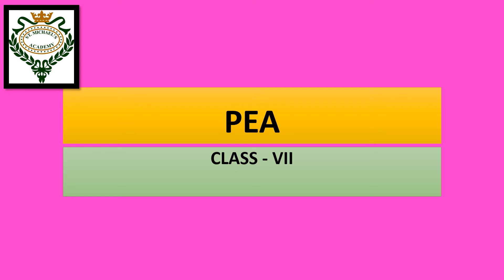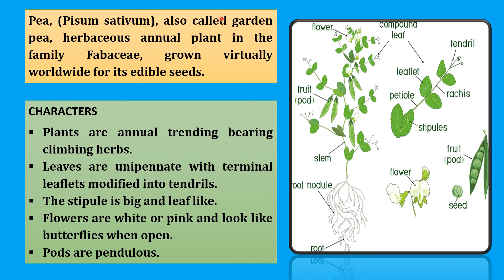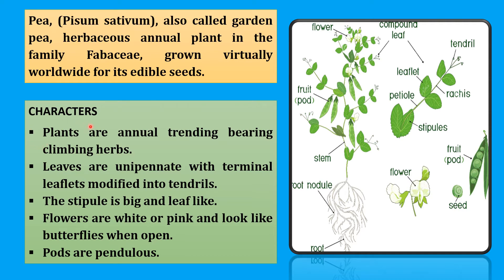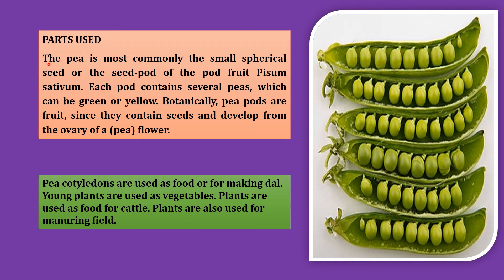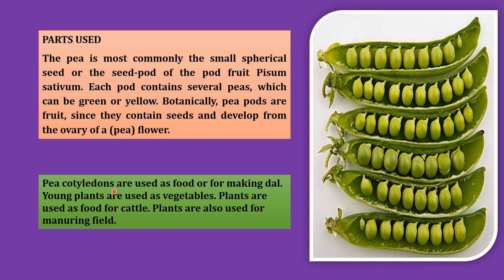PEA / CLASS - VII